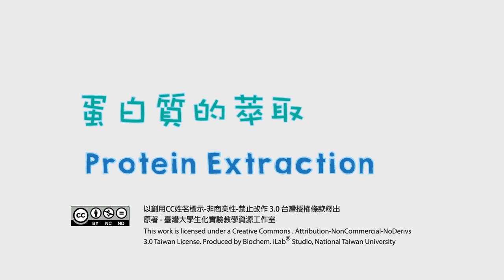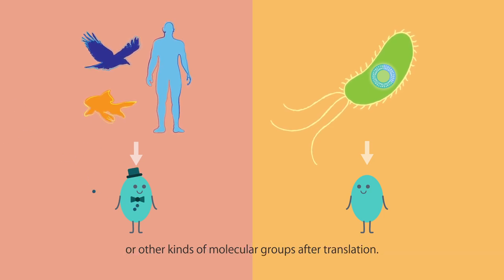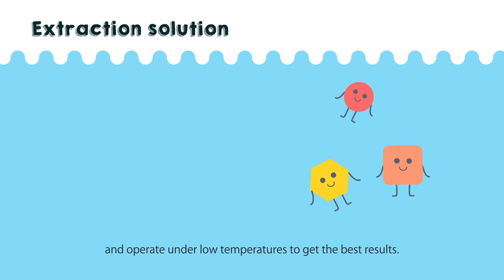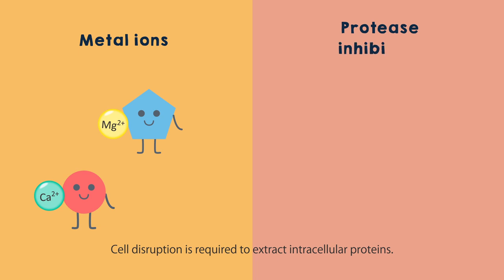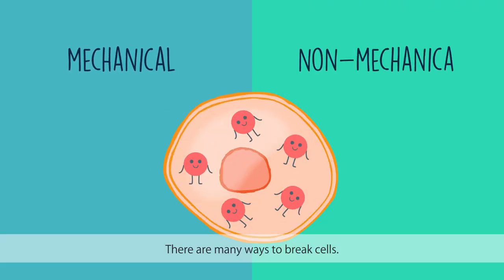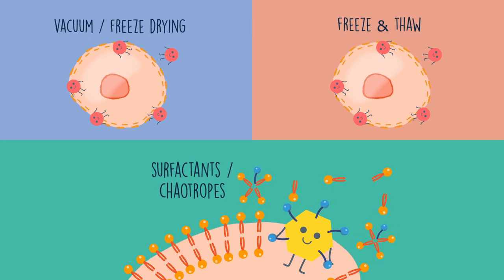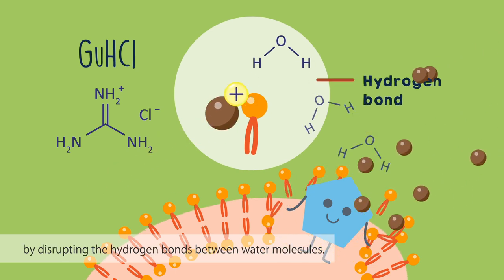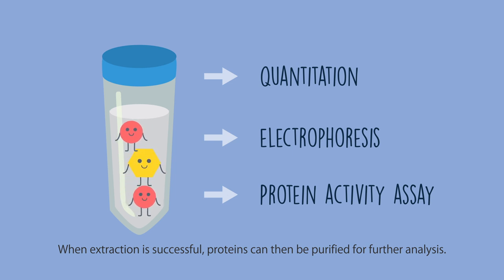(1) Principles of protein extraction (animation)